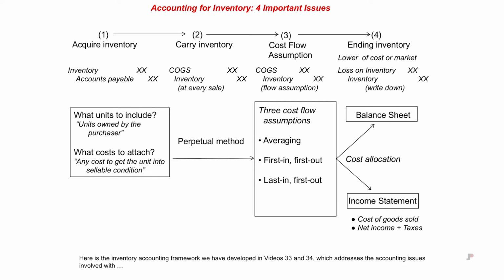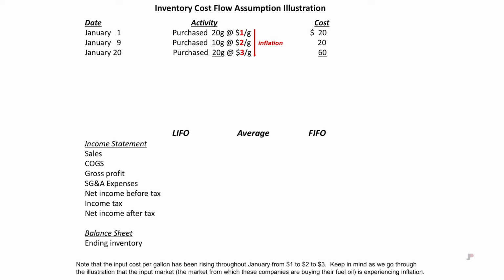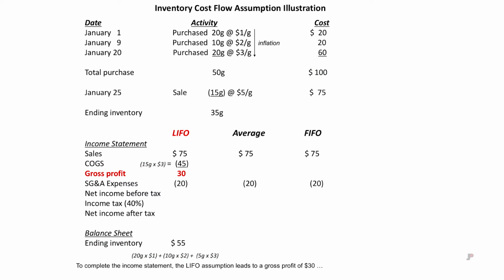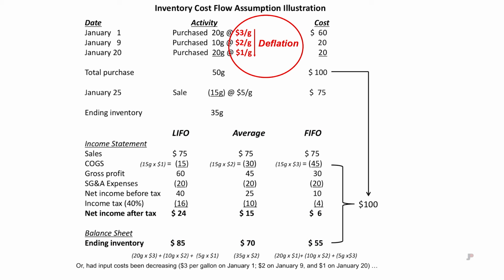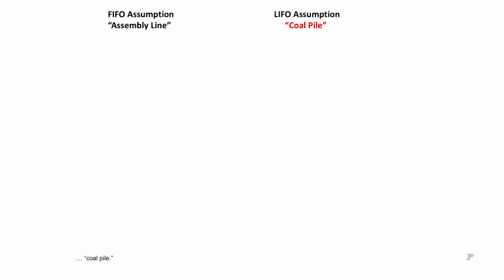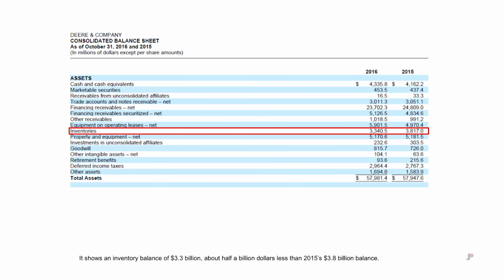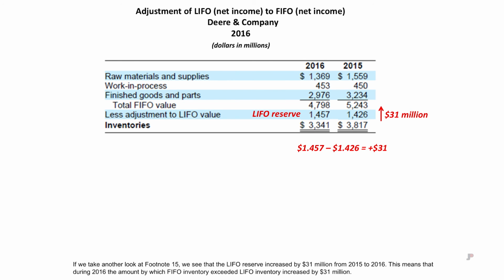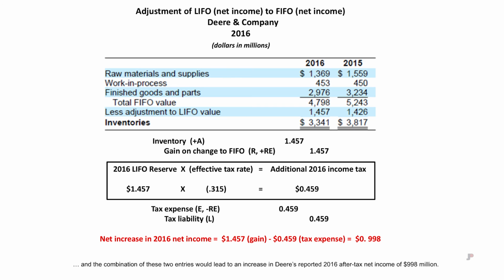35 Inventory Cost Flow Assumptions